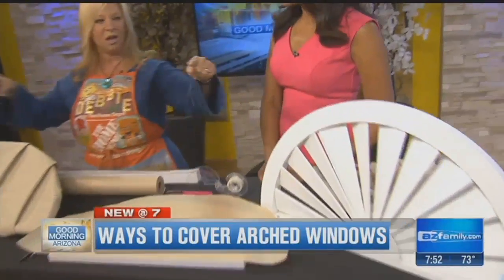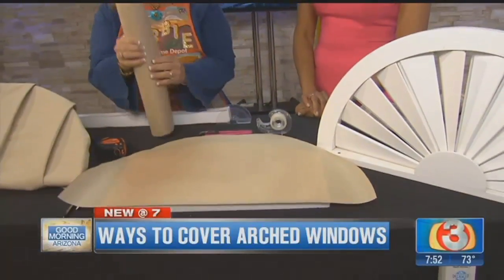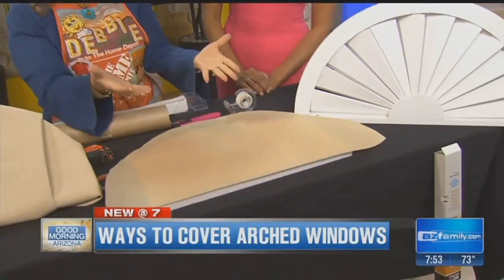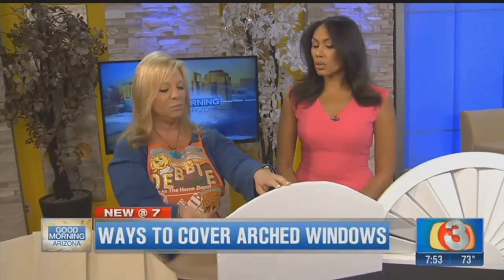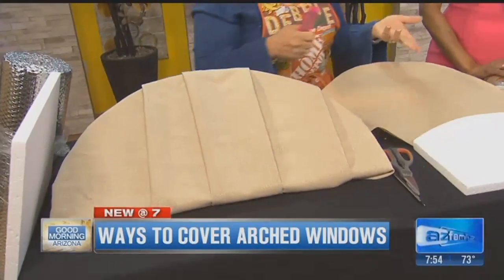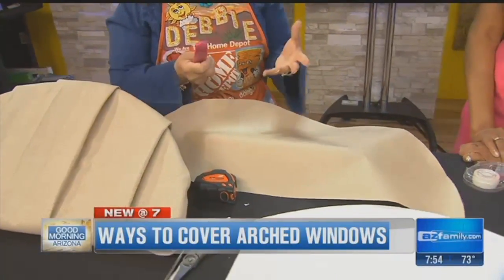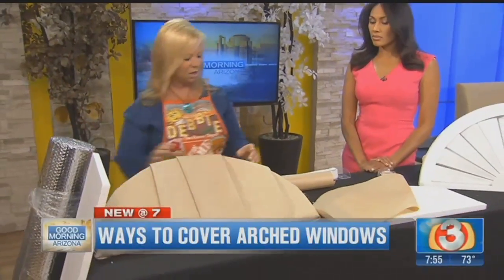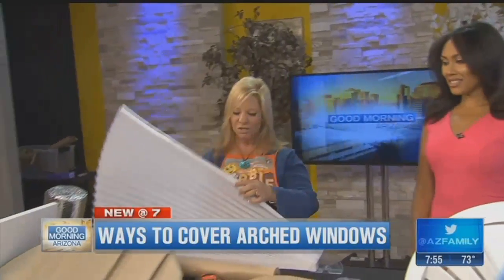VIDEO: Home Depot Debbie gives tips on covering arched windows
Home Depot Debbie gives her tips on covering arched windows. [FULL STORY]